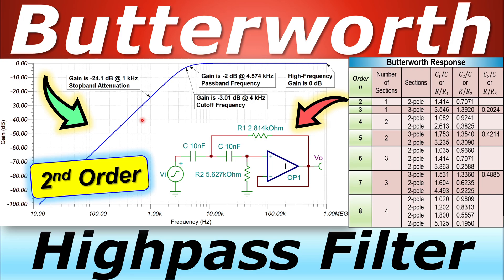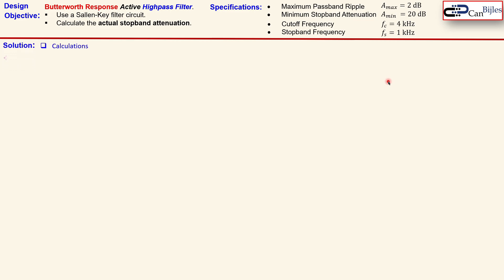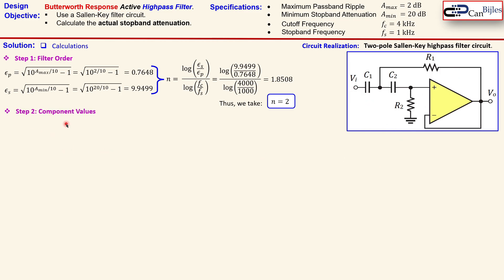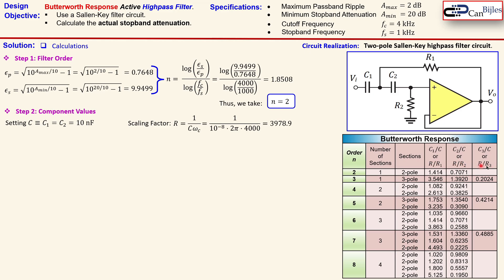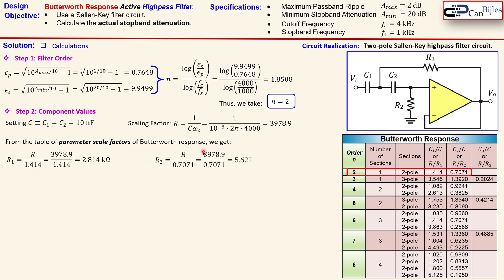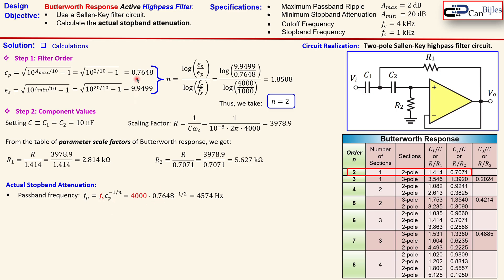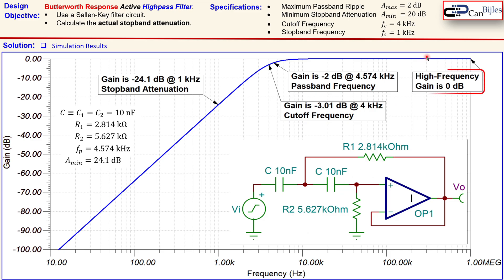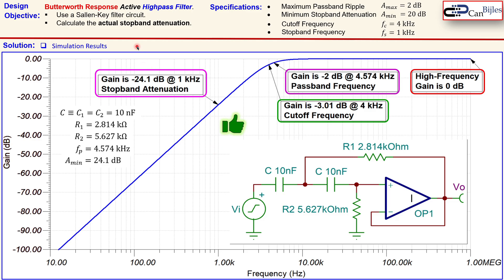🌟 Butterworth Response Highpass Filter Design - 2nd Order 💡 Two-Pole Sallen-Key Circuit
In this video, we will discuss the design of a Butterworth response highpass filter. We will use the Sallen-Key filter circuit for realization. We will work out our design step by step and verify our calculations using simulations in TINA-TI SPICE.

🎯Outline:
⏩00:00:00 Introduction
⏩00:00:18 Calculations
⏩00:07:33 Simulation Results in TINA-TI SPICE